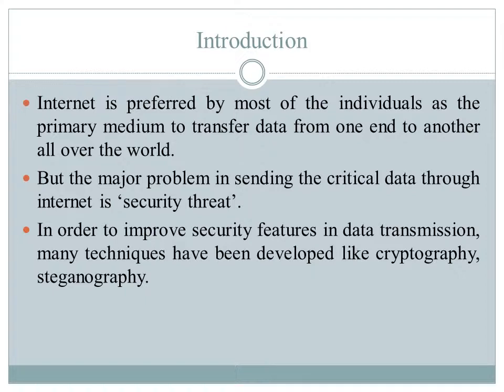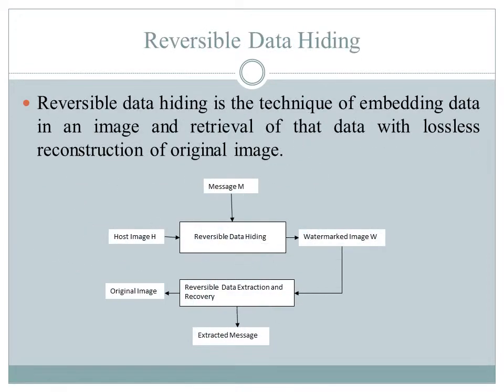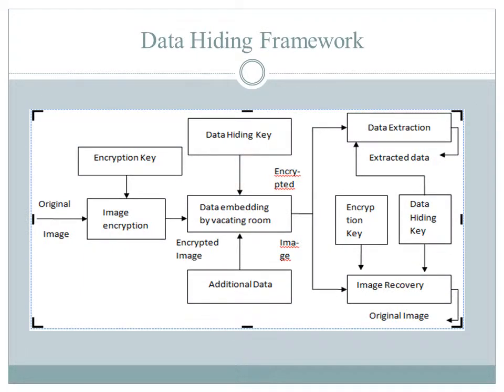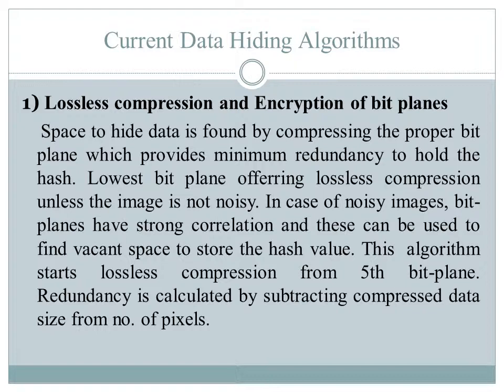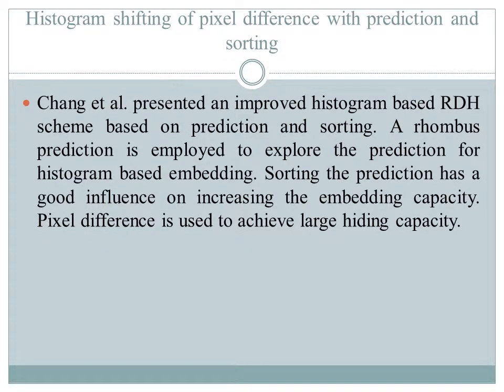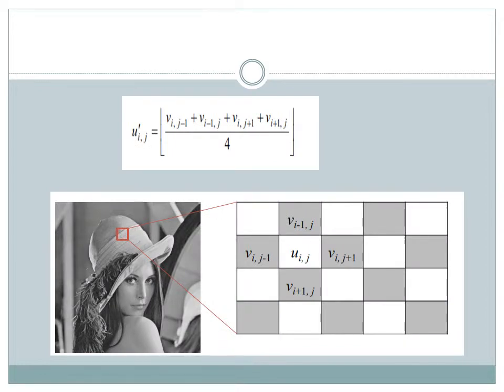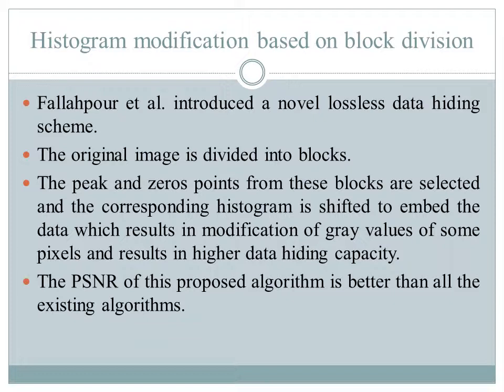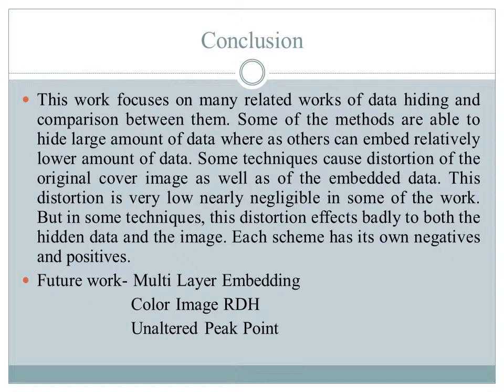a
Jaswinder Bhatti
CSED,Phd
Thapar University , Patiala